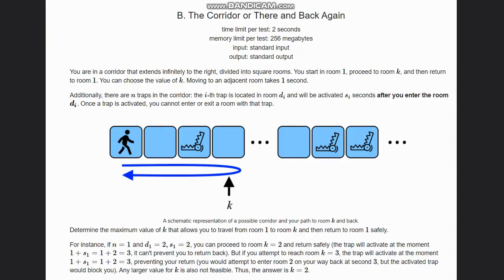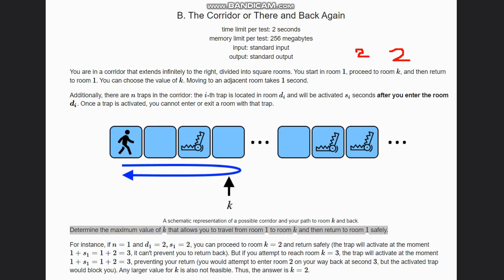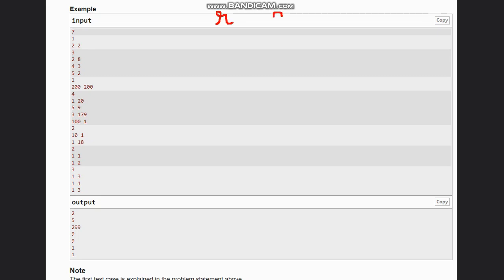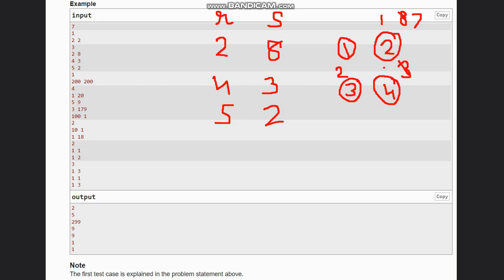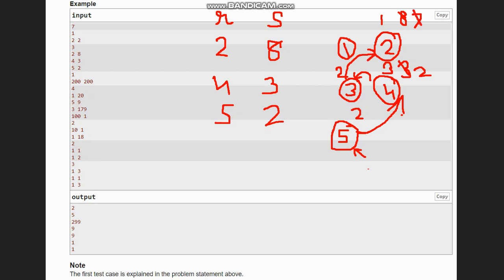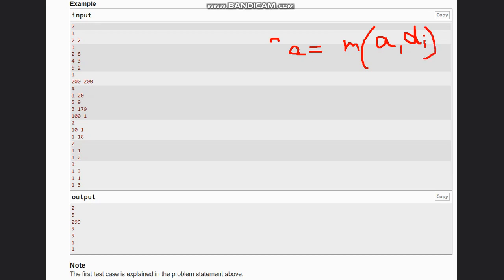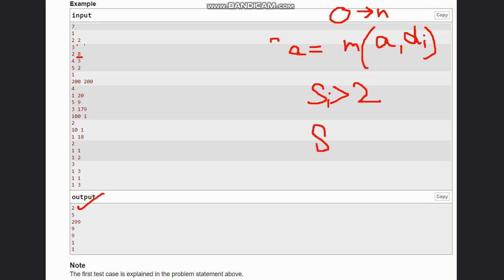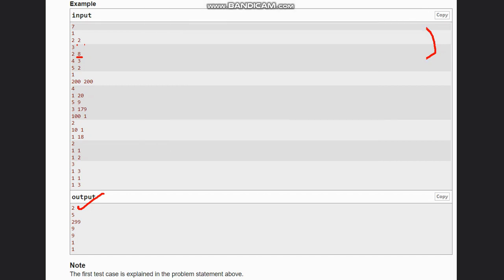B. The Corridor or There and Back Again | Codeforces Round 895 (Div. 3) | Full solution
Two Vessels | Codeforces Round #895 (Div. 3)